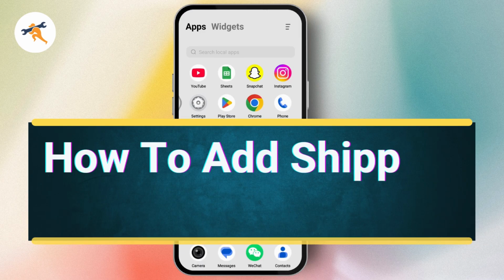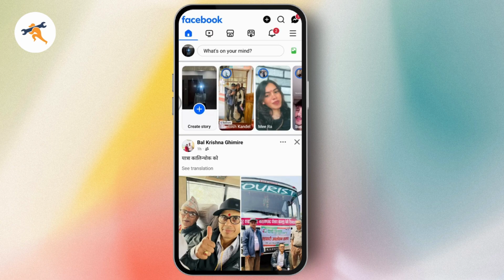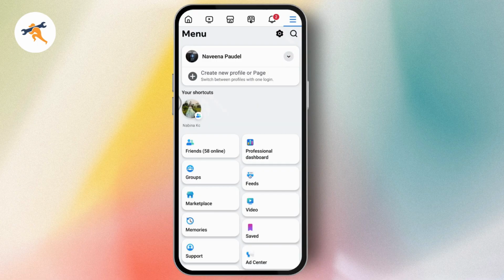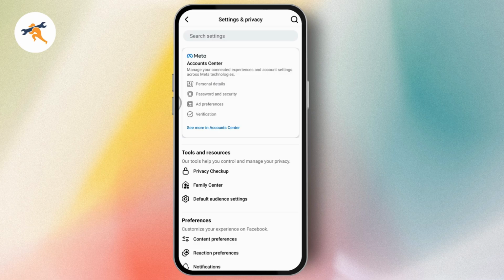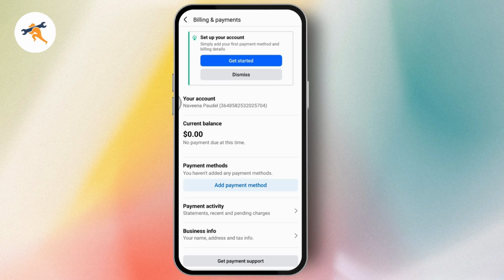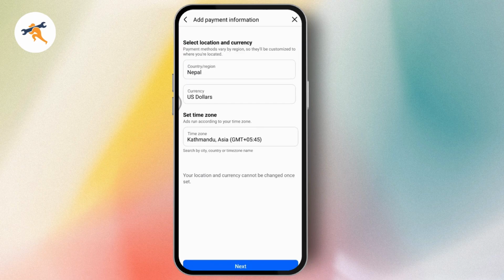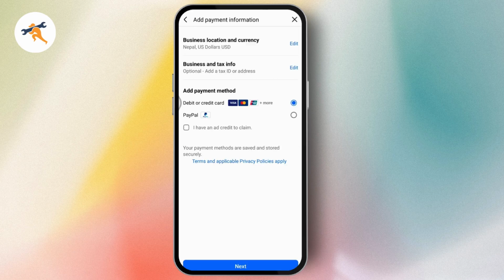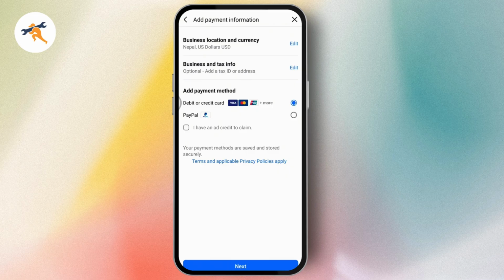How To Add Shipping Address On Facebook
how can i add shipping address on facebook
how do you add shipping address on fb
how does add shipping address on facebook app
how do i set shipping address on facebook

Need to add a shipping address on Facebook for payments or orders? This video will guide you step by step through adding your payment method and linking your shipping details within the Facebook app. Make sure your internet connection is stable and follow along!

0:00 – Intro: Adding a shipping address on Facebook
0:05 – Step 1: Ensure a stable internet connection
0:08 – Step 2: Open the Facebook app on your phone
0:11 – Step 3: Tap on the three horizontal lines (top-right corner)
0:14 – Step 4: Scroll down and tap on “Settings & Privacy” → tap “Settings”
0:18 – Step 5: In the settings menu, look for “Payments”
0:22 – Step 6: If you don’t see Payments, tap the search icon (top-right) and search for “Payments”
0:27 – Step 7: Tap on the “Payments” section → it opens “Billing & Payments”
0:32 – Step 8: Tap on “Add Payment Method”
0:35 – Step 9: Select your country/location and currency → tap “Next”
0:39 – Step 10: Enter your business location and tax info (if applicable)
0:44 – Step 11: Choose a payment method: debit card, credit card, or PayPal
0:48 – Step 12: Enter your card or PayPal details accurately
0:52 – Step 13: After entering payment info, tap “Next”
0:55 – Step 14: Enter your shipping address during the payment setup
1:00 – Step 15: Confirm everything and your shipping address will be saved
1:05 – Step 16: That’s it! You’ve successfully added a shipping address
1:09 – Outro: Questions? Drop them in the comments. Thanks for watching!